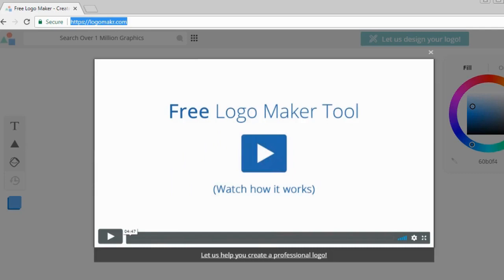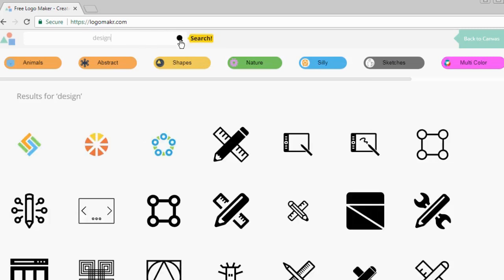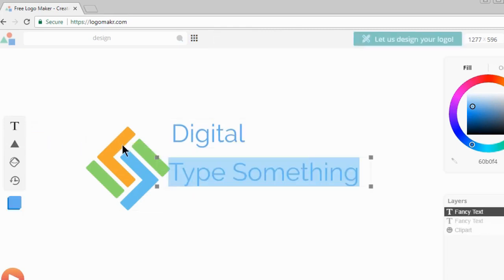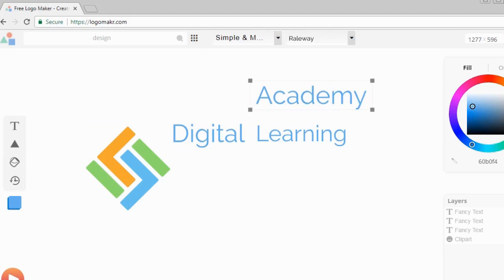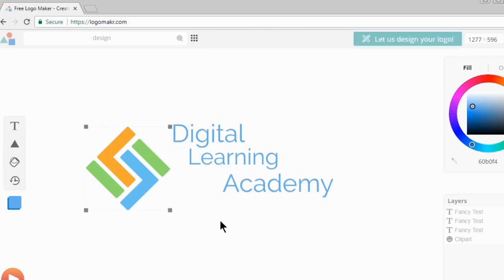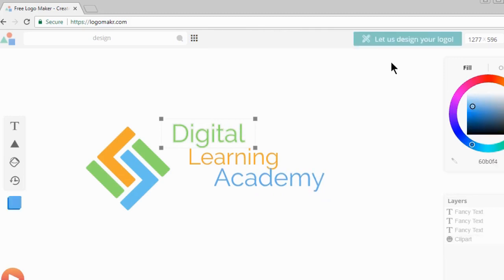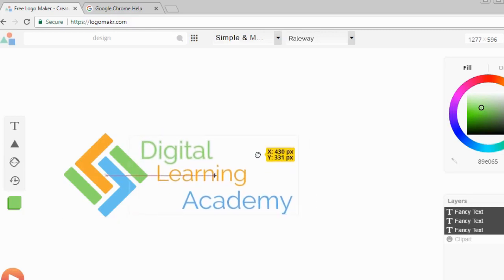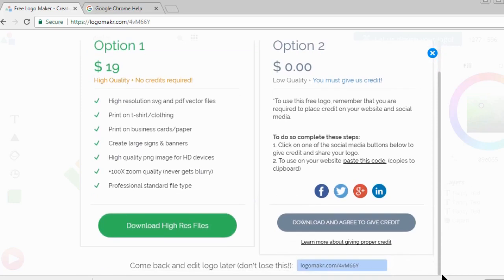Creating a Logo with wordpress